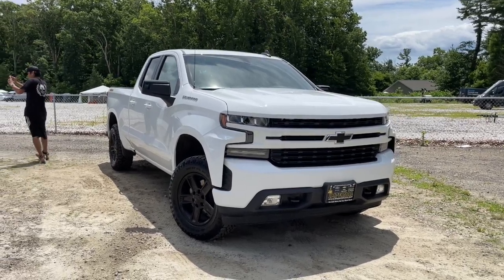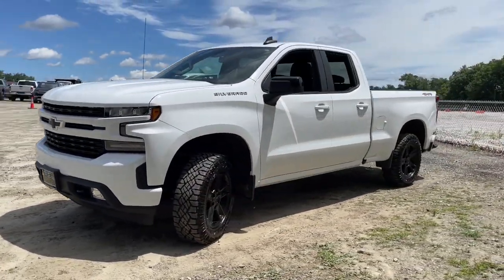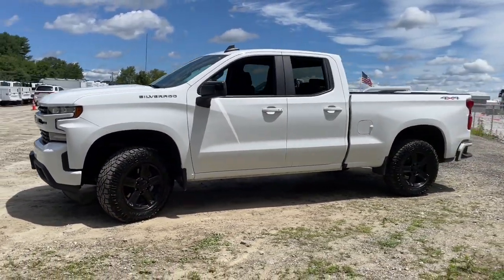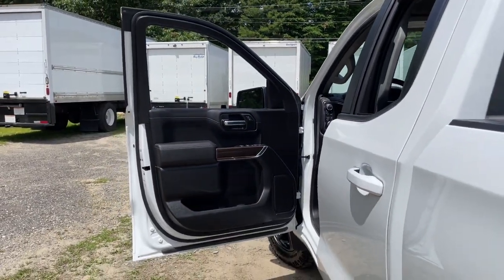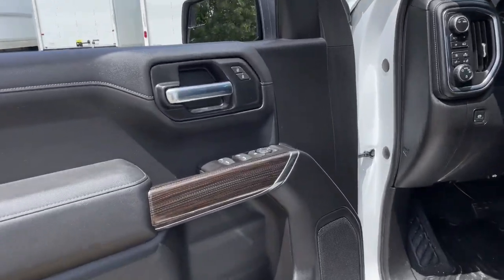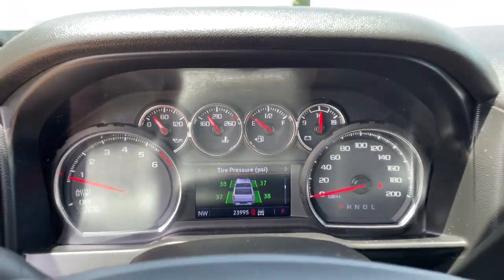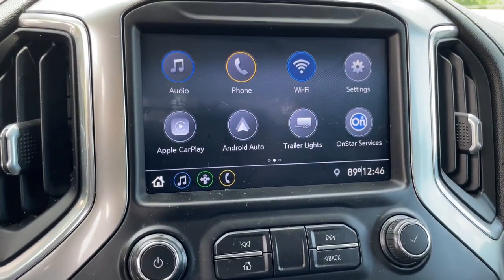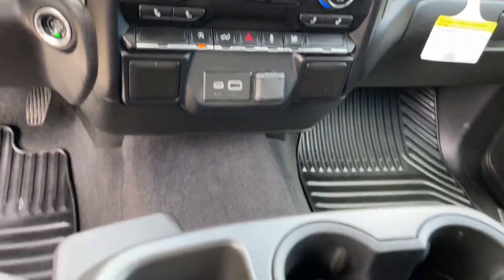2020 Chevrolet Silverado 1500 Milford, Mendon, Worcester, Framingham MA, Providence, RI C43808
Used 2020 Chevrolet Silverado 1500 available near me in Milford, Massachusetts at Imperial Chevrolet. Servicing the Mendon, Worcester, Framingham MA, Providence, RI area.
2020 Chevrolet Silverado 1500 RST - Stock#: C43808 - VIN#: 1GCRYEEK0LZ166137

Imperial Chevrolet
18 Uxbridge Rd

Apple CarPlay / Android Auto, Heated Seats, Backup Camera, Bluetooth, Cruise Control, Power Windows, Power Locks, Steering Wheels Radio Controls, Aluminum Wheels. White 2020 Chevrolet Silverado 1500 RST 4D Double Cab RST 4WD 8-Speed AutomaticbrbrbrClean CARFAX. 2.7L TurbobrbrMORE ABOUT US: Imperial Cars Purchase With Confidence: 1) Free Car Fax Vehicle History Report available for all our vehicles online. 2) Our vehicles are Imperial Certified and go through a rigorous Multi-Point vehicle inspection. 3) Bottom line pricing. 4) 5-Day or 200 Mile Vehicle Exchange Program for your total confidence. If you are not happy with it bring it back within 5 days or 200 miles and we'll give you a credit of your full purchase price toward the purchase of another vehicle. (Excludes Renewed for You vehicles.)brbrPrice does not include tax, title, registration, documentation fee or other applicable fees. Price does include Imperial Trade assistance bonus of $1,000 Imperial qualifying retailable trades with less than 10 years of use from original in service date. To receive advertised promotional price, the vehicle must be paid in full and take same day delivery from dealer stock. Call or email our phone and internet team for the most current information and Imperial discounts. Price cannot be combined with any other discounts or promotions and is subject to change based on market value at any time without notice, customer must mention promo code in order to qualify for internet special discount. The information contained herein is deemed reliable but not guaranteed, dealer not responsible for any misprint involving the price or description of the vehicle, it's the sole responsibility of buyer to physically inspect and verify such information prior to purchasing. Transparency is our goal. NO WHOLESALERS OR DEALERS! Some of our Pre-Owned vehicles may be subject to unrepaired safety recalls. Check for a vehicle's unrepaired recalls by VIN
2 USB Ports (First Row),6-Speaker Audio System,AM/FM radio,Radio data system,Radio: Chevrolet Infotainment 3 System,Rear Dual USB Charging-Only Ports,Steering Wheel Audio Controls,Air Conditioning,Electric Rear-Window Defogger,Rear window defroster,Single-Zone Manual/Semi-Automatic Air Conditioning,12-Volt Rear Auxiliary Power Outlet,4-Way Manual Driver Seat Adjuster,Bluetooth For Phone,Power Front Windows w/Driver Express Up/Down,Power Front Windows w/Passenger Express Down,Power Rear Windows w/Express Down,Power steering,Power windows,Remote keyless entry,Remote Vehicle Starter System,Steering wheel mounted audio controls,Heavy Duty Suspension,Manual Tilt-Wheel Steering Column,Speed-sensing steering,Traction control,4-Wheel Disc Brakes,ABS brakes,Dual front impact airbags,Dual front side impact airbags,Electrical Lock Control Steering Column,Front anti-roll bar,Front wheel independent suspension,Keyless Open & Start,Low tire pressure warning,Occupant sensing airbag,Overhead airbag,Power Door Locks,Brake assist,Electronic Stability Control,Rear Vision Camera,Delay-off headlights,Front fog lights,Fully automatic headlights,Panic alarm,Security system,Theft Deterrent System (Unauthorized Entry),Speed control,Steering Wheel Mounted Electronic Cruise Control,Body Color Grille,Bumpers: body-color,Front LED Fog Lamps,Heated door mirrors,High Gloss Black Mirror Caps,LED Cargo Area Lighting,Power door mirrors,Rear step bumper,4.2 Diagonal Color Display Driver Info Center,4G LTE Wi-Fi Hot Spot Capable,Apple CarPlay/Android Auto,Chevrolet Connected Access Capable,Cloth Seat Trim,Color-Keyed Carpeting Floor Covering,Driver door bin,Driver vanity mirror,Front reading lights,Front Rubberized Vinyl Floor Mats,Illuminated entry,OnStar & Chevrolet Connected Services Capable,Overhead console,Passenger vanity mirror,Rear reading lights,Rear Rubberized-Vinyl Floor Mats,Tilt steering wheel,Trip computer,Urethane Steering Wheel,40/20/40 Front Split-Bench Seat,Rear 60/40 Folding Bench Seat (Folds Up),Split folding rear seat,Front Center Armrest w/Storage,Passenger door bin,Front Frame-Mounted Black Recovery Hooks,Alloy wheels,Wheels: 18 x 8.5 Bright Silver Painted Aluminum,Deep-Tinted Glass,Variably intermittent wipers,Apple CarPlay / Android Auto,Heated Seats,Backup Camera,Bluetooth,Cruise Control,Power Windows,Power Locks,Steering Wheels Radio Controls,Aluminum Wheels